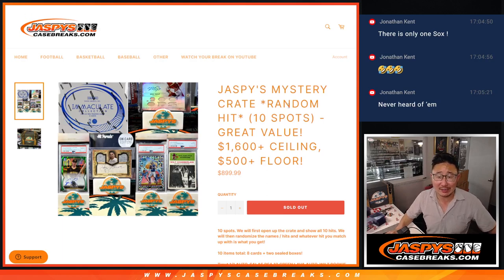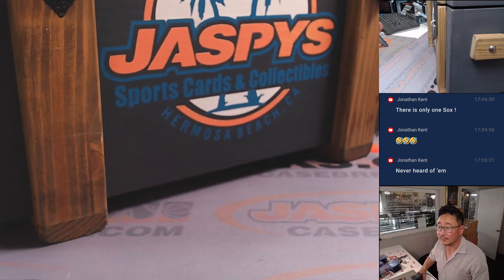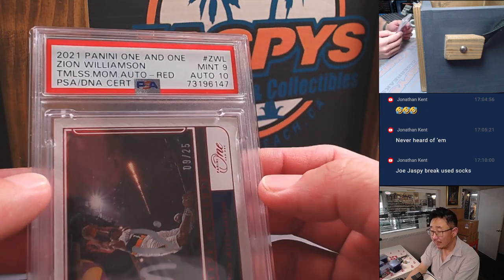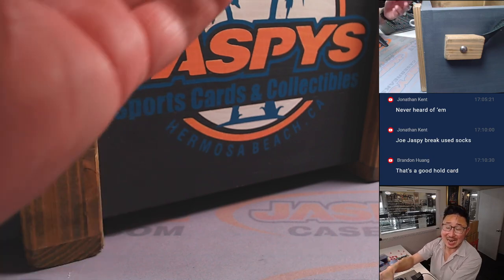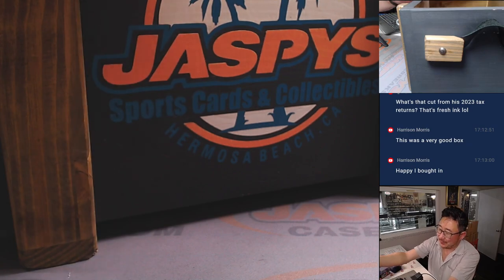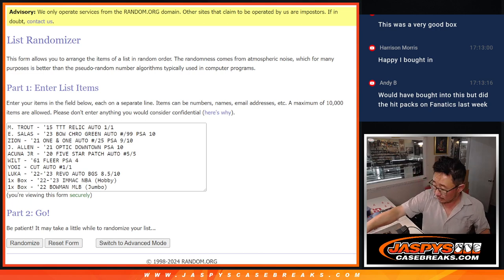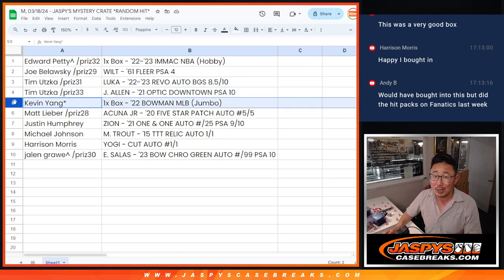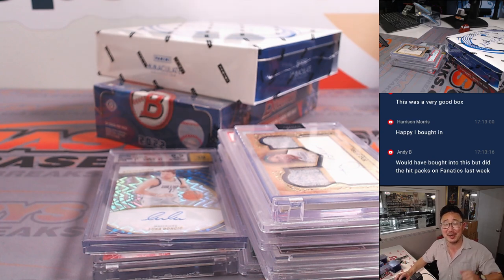M, 03/18/24 - JASPY'S MYSTERY CRATE *RANDOM HIT*